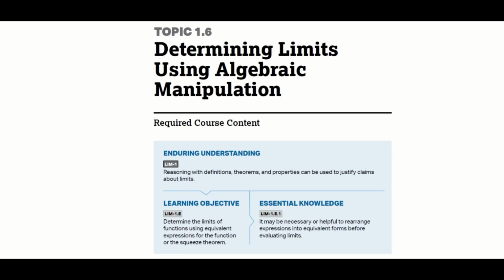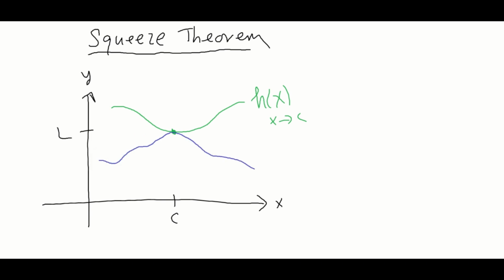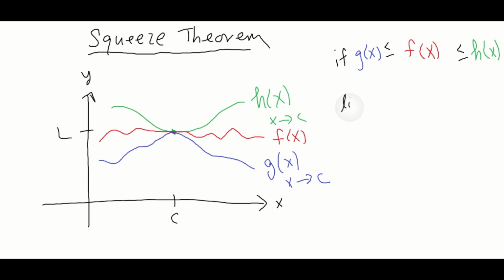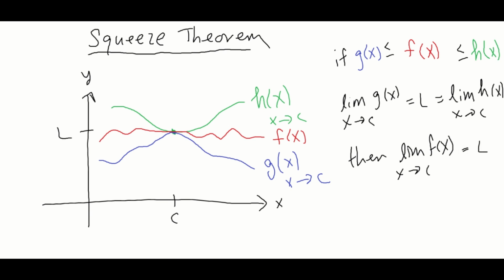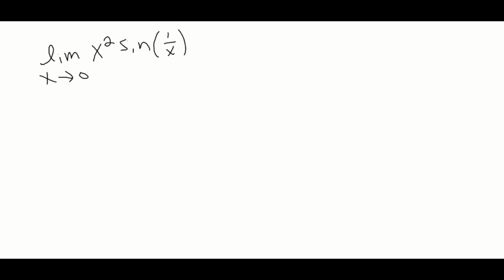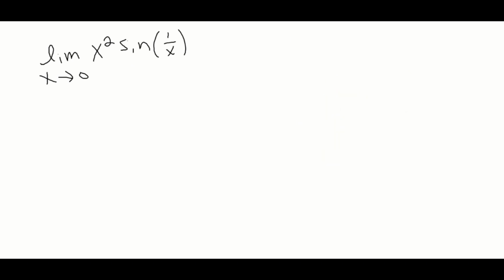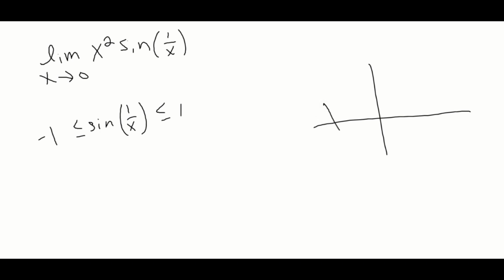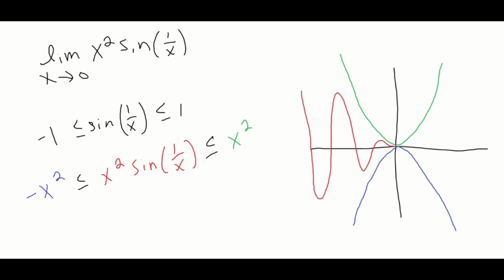The Squeeze Theorem (aka Sandwich or Pinching Theorem)